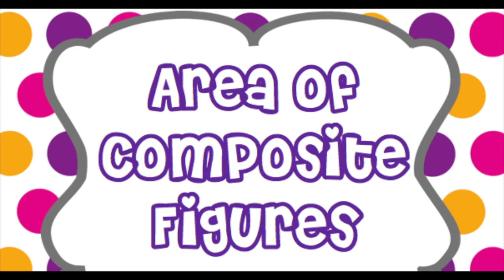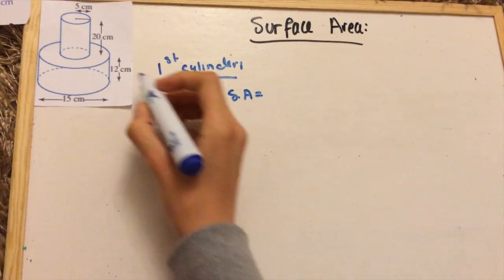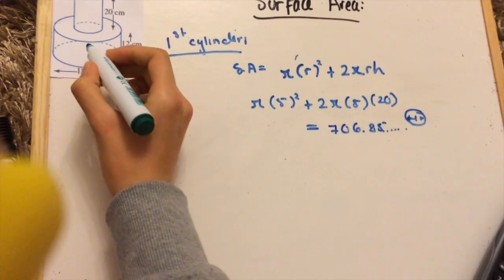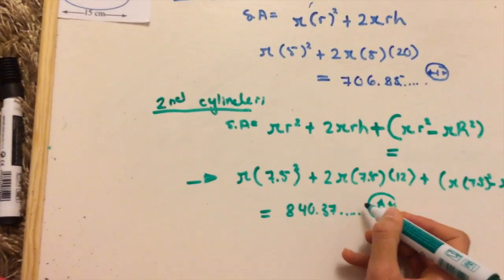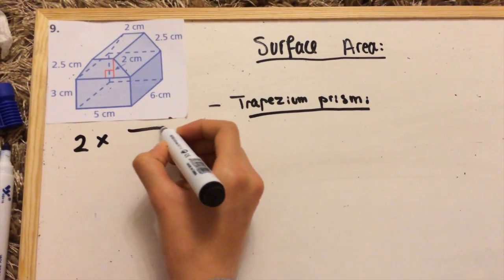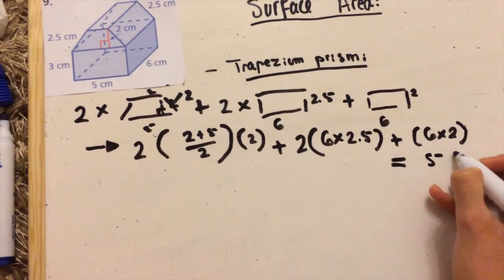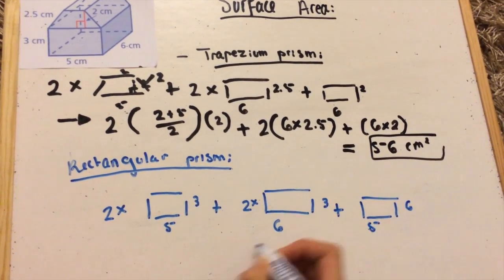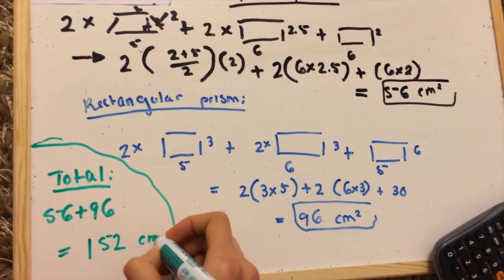How to find the surface area of composite figures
This video is about my math movie